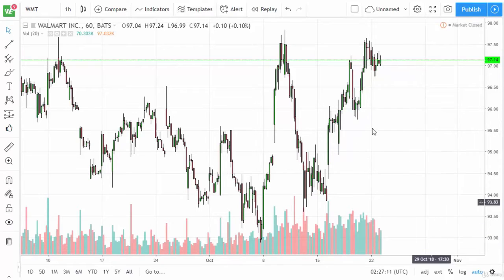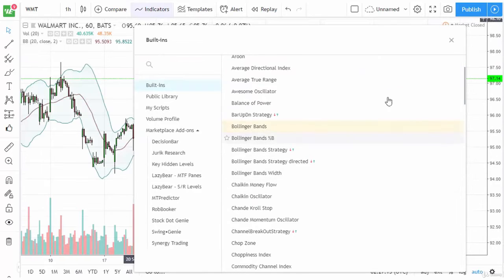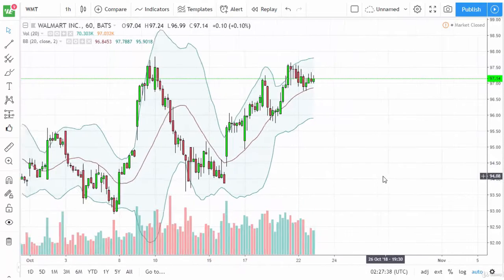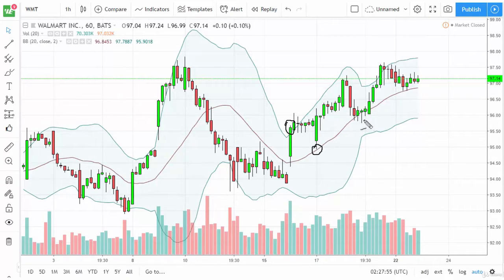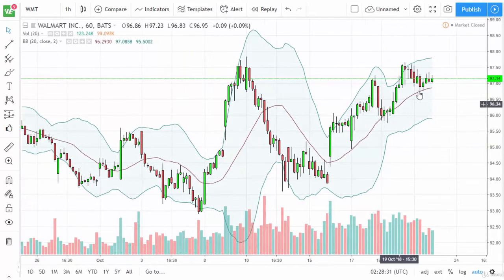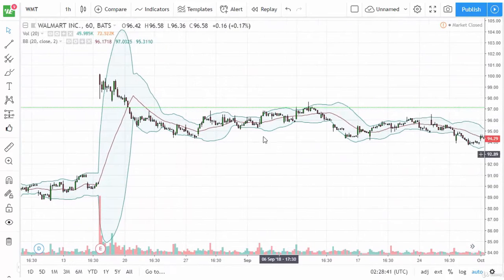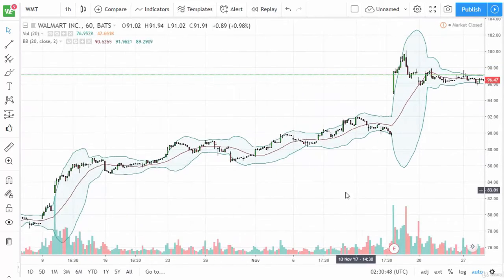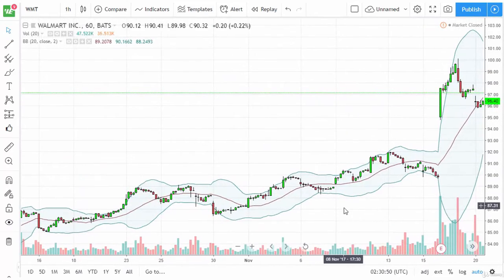How to Use Bollinger Bands to Buy Low Sell High